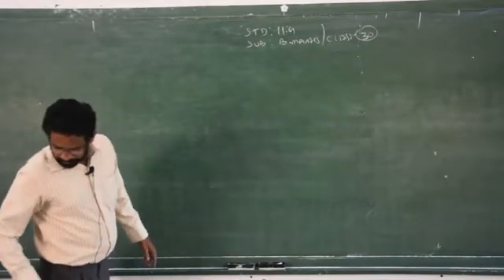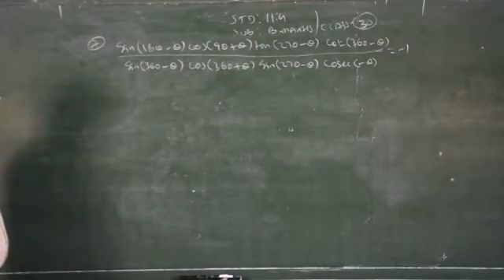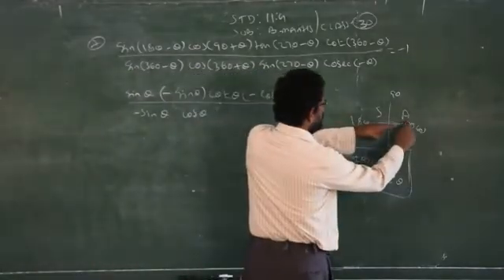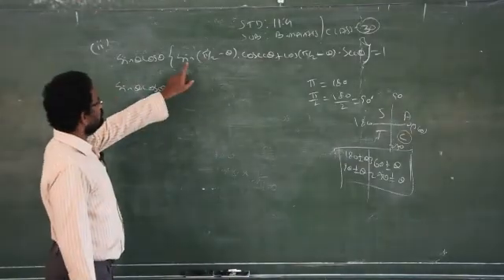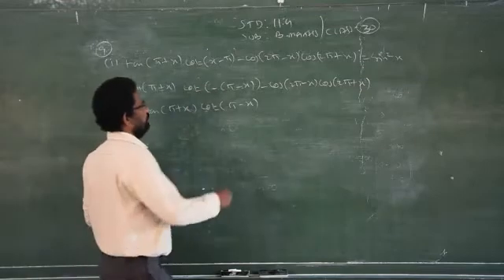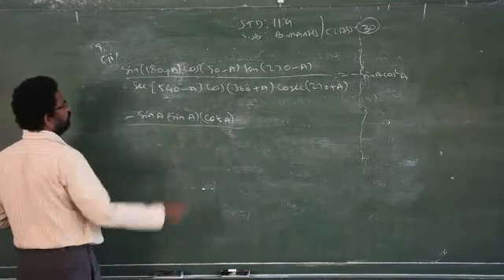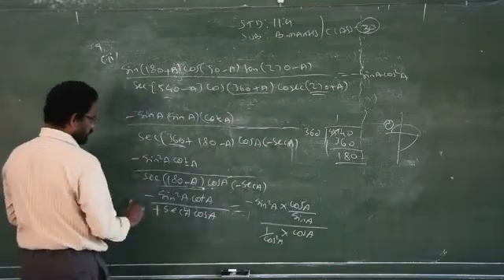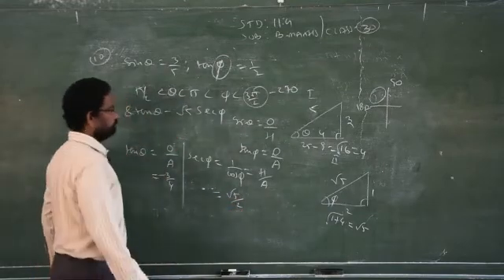11 Business Mathematics 30